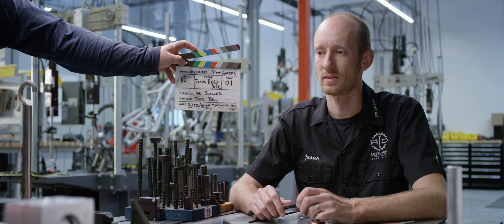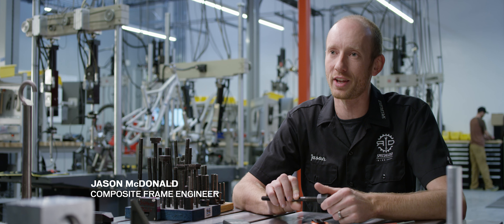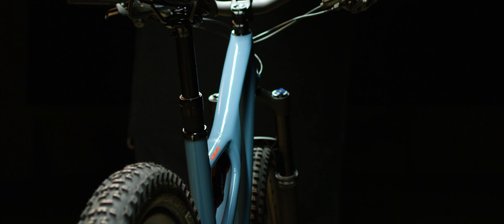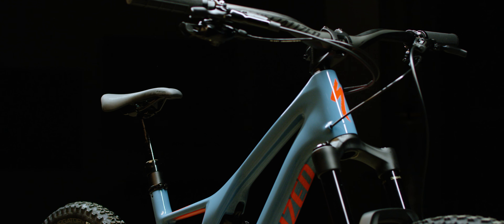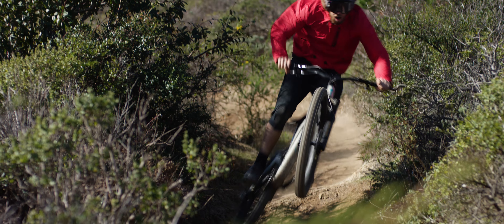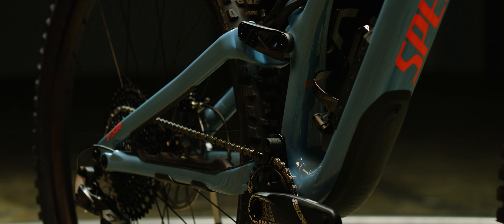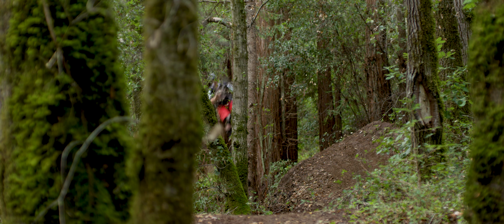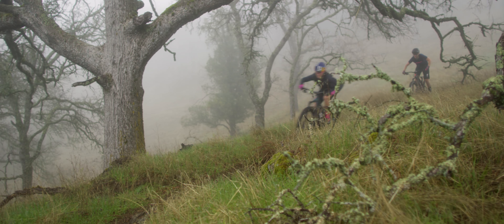The Stumpjumper: What's New?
One minute wasn't enough to cover all the cool stuff, but we did our best anyways.

Matt Hunter says that riding the all-new Stumpjumper feels like "you're in the bike." And really, that's all that matters—the damn thing rides like it's on rails. The Stumpjumper's lead engineer, Jason McDonald, however, has way more to say about it. We only gave him a minute to give you the rundown, but he fits in some sweet new features like the Sidearm, improved cable routing, the noise-silencing chainstay protector, and the asymmetric, Rider-First Engineered™ frame. Have more than a minute? Follow the link above and nerd-out on all the details.